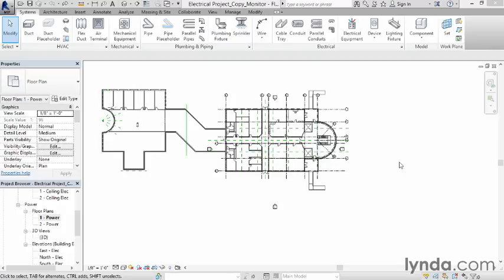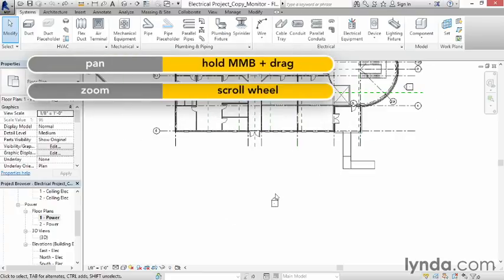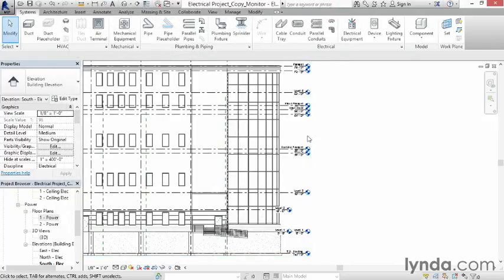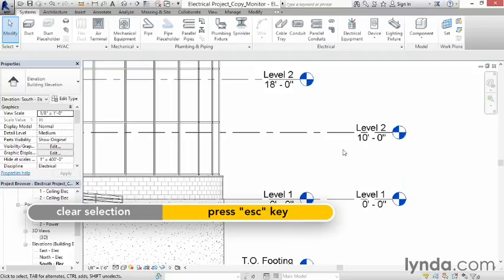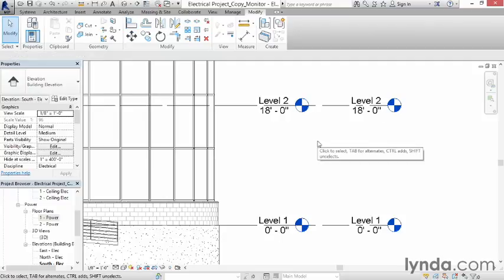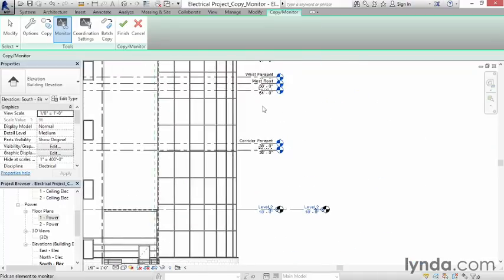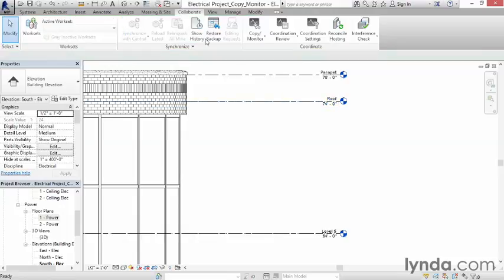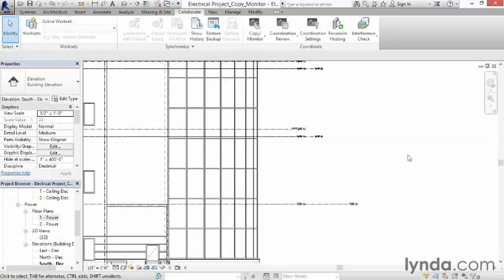139985 01 04 3D15 copy